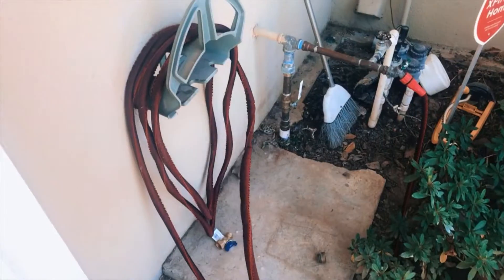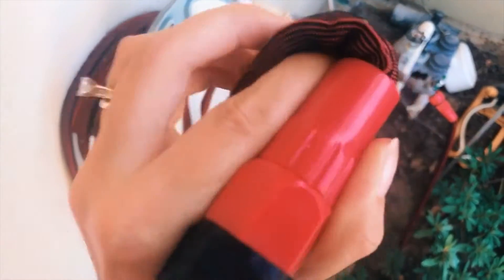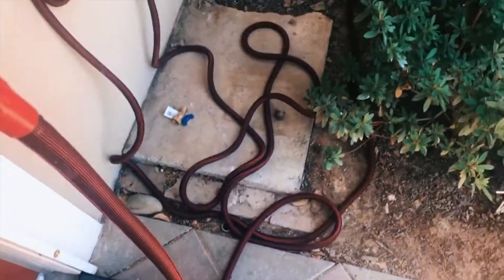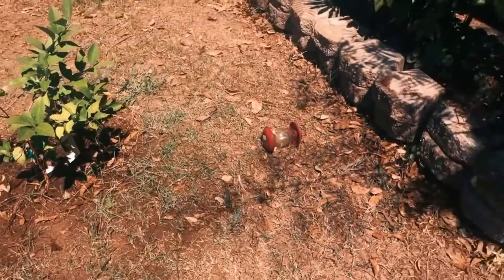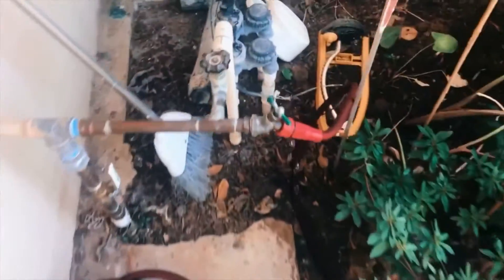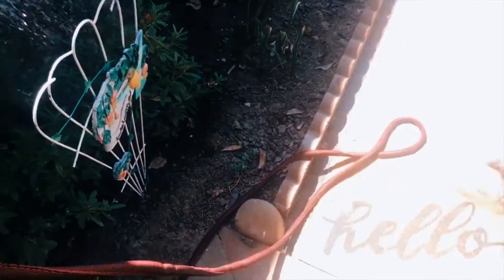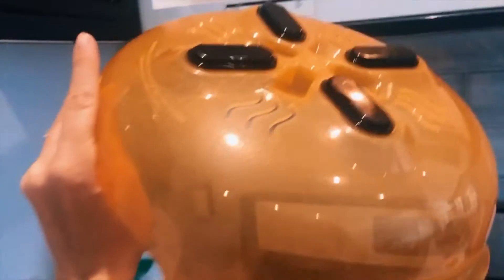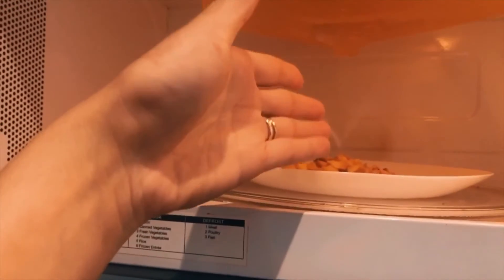For The House! House Must Have! Must Have Items! Useful Things for the House!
BEST TWO THINGS To Purchase For Your House That You Wont Regret.